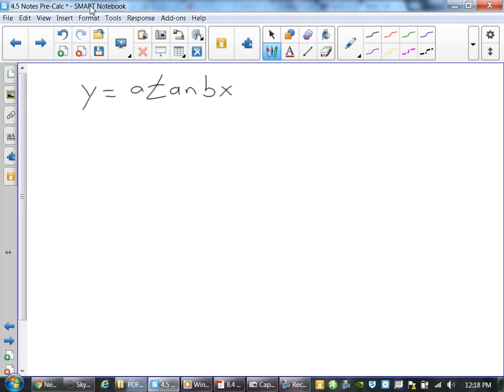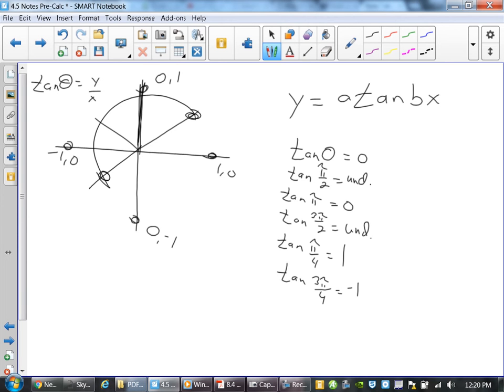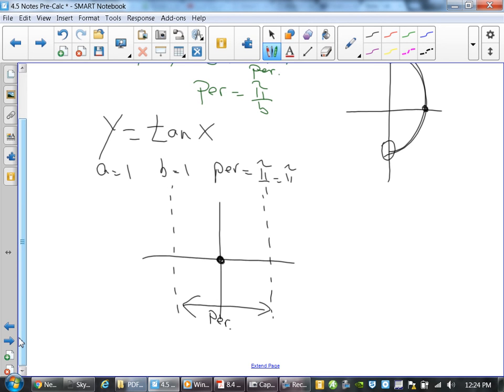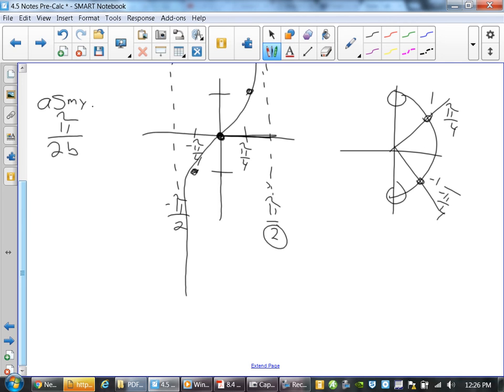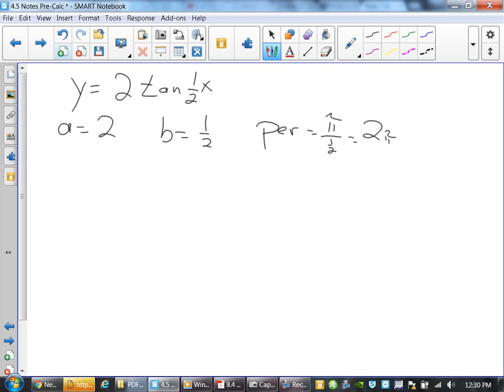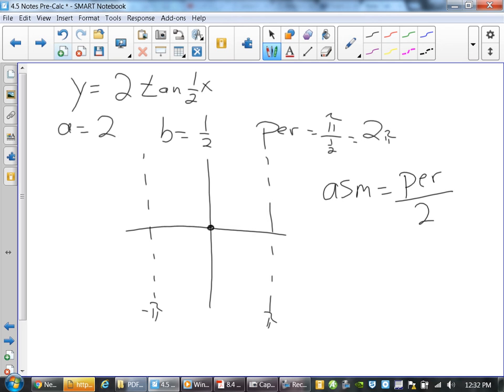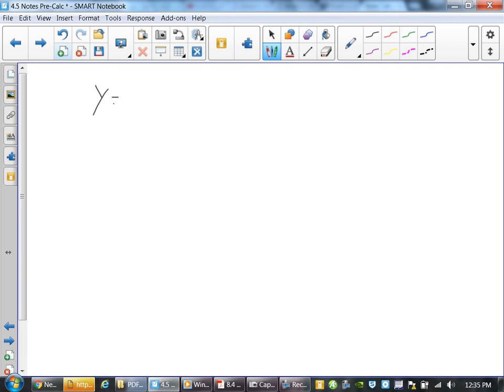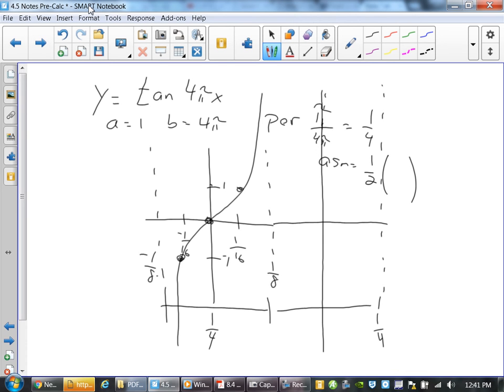January 29 4 5 Tan Graphs